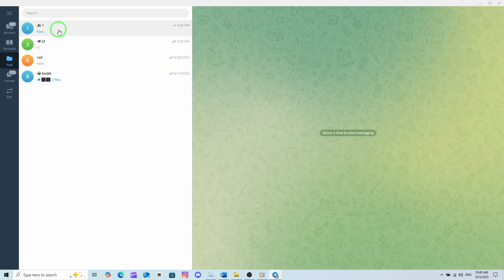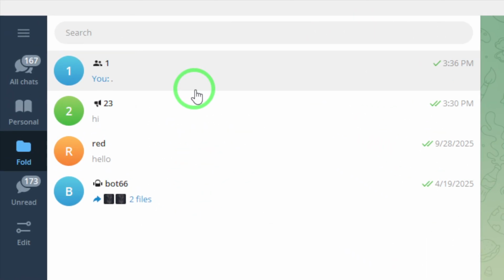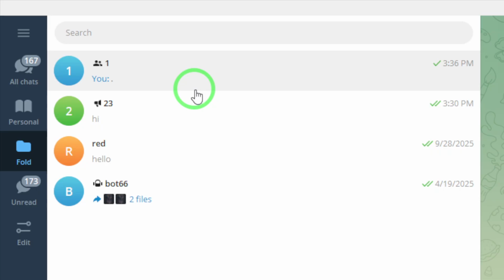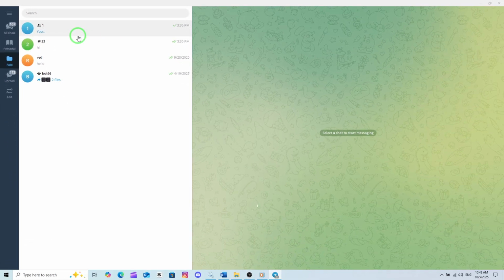How To Unarchive A Group On Telegram App On PC (New Update)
Learn how to unarchive a group on the Telegram app on PC with the latest update. This quick and simple tutorial shows you exactly how to bring your archived group chats back into your main chat list in seconds.

Follow these steps:

1. Open Telegram app

2. Enter to Archived chats

3. Find the group you want

4. Right click on it, choose Unarchive

Watch till the end to make sure you don’t miss any step and easily manage your Telegram groups on your computer today.

Chapters:
00:00 Intro
00:12 Soultion
01:05 Outro